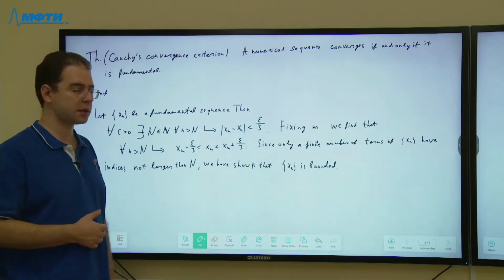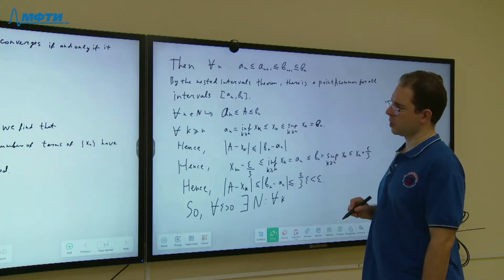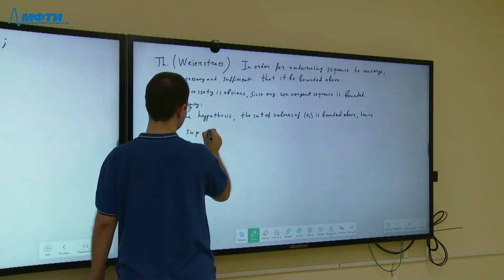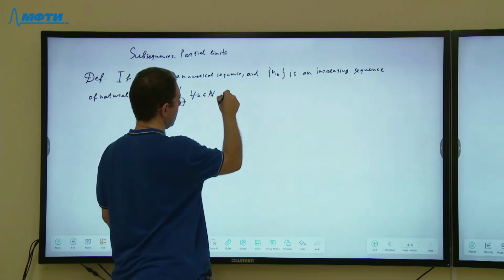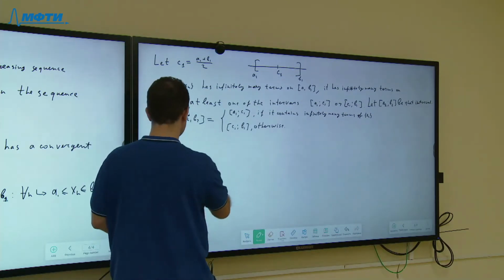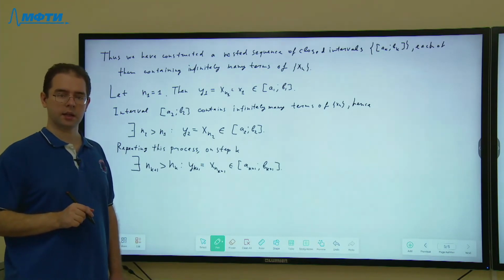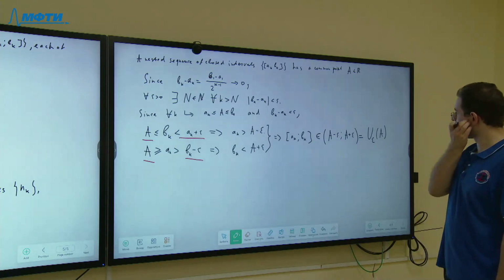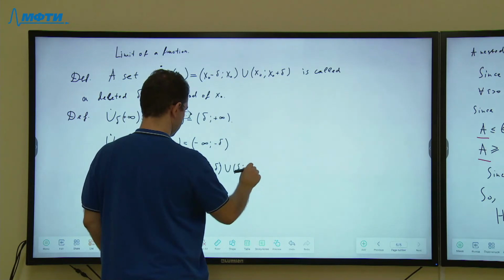Introduction to calculus, Zukhba R. D. 29.11.2021г.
Описание занятия: Subsequences

Предмет: Introduction to calculus
Тип занятия: Lecture
Преподаватель: Zukhba Rasim Daurovich
Физтех-школа: ИНОСТР